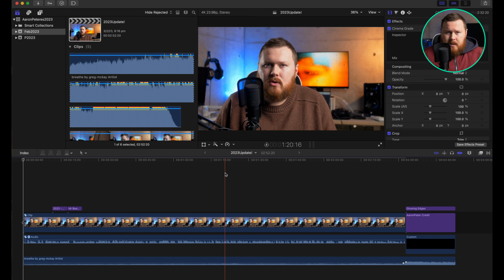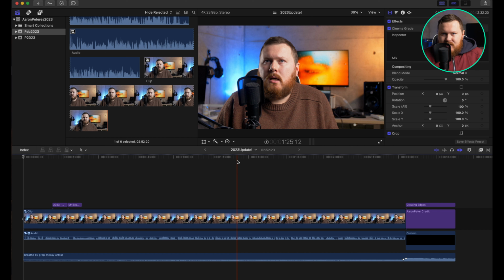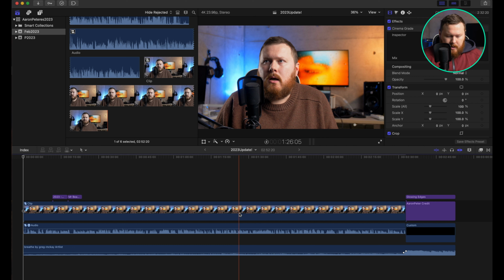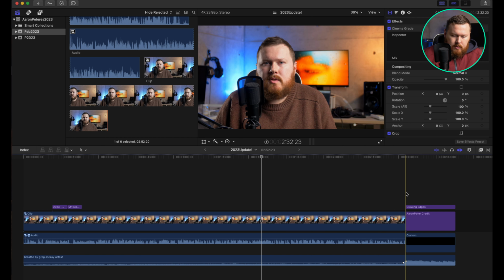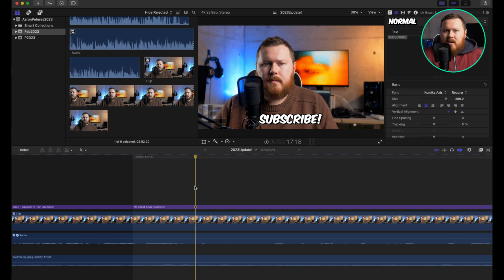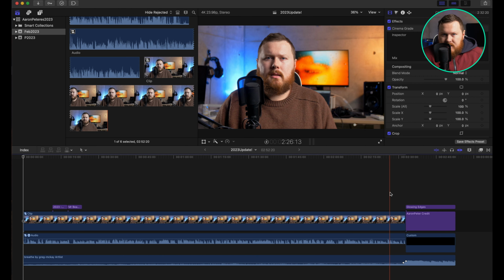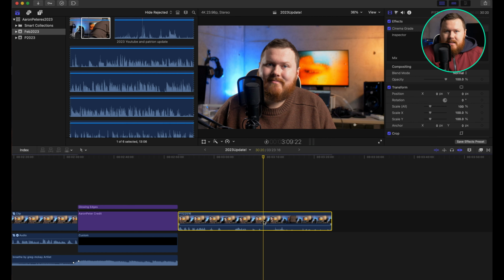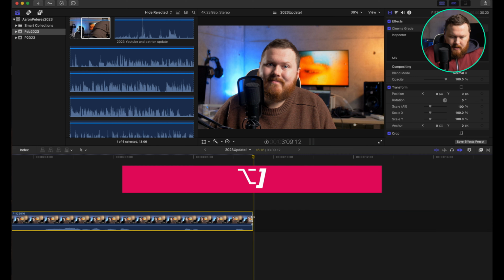HEY! 10 Quick shortcuts to help you out in FCP! BEGINNER LEVEL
Hey Friends. Here are some useful shortcuts in FCP that should help speed things up or just make it more fun to edit. Hope you can get something from this video. Cheers.

00:00 - Beginning
00:18 - Tip 1. Easily close your Library and Browser.
01:13 - Tip 2. Adjusting your Timeline  Audio and Video viewing size.
01:48 - Tip 3. Make your Timeline Image larger.
02:06 - Tip 4. Zoom in on play head.
02:24 - Tip 5. Rapidly zoom into your timeline wherever your Skimmer (Mouse) is.
03:27 - Tip 6. Show entire timeline.
03:40 - Tip 7. Jump to the start or end of your timeline.
04:12 - Tip 8. Use the hand tool to drag around  your timeline without scrolling.
04:55 - Tip 9. Use the JKL keys for precise editing.
05:37 - Tip 10. Use the bracket keys to easily trim your clips.
06:35 - End

You can support me for as little as $2 per month. There are some good perks:)

~LENS:~

CHEAP BUT GOOD LENS~ Sigma 17-50 Zoom
COOL CHEAP VINTAGE LENS~ Helios-44-2

~LIGHTS~

Amaran 100 x LED Video Light

CAME-TV Boltzen 30w fresnel focusable light

CAME-TV Boltzen 60w fresnel focusable light

CAME-TV Boltzen 20w RGB light

~OTHER~
SMALL HD FOCUS

~STUDIO~
Awesome STUDIO SPEAKERS JBL 305P MkII 5" Studio Monitoring Speakers